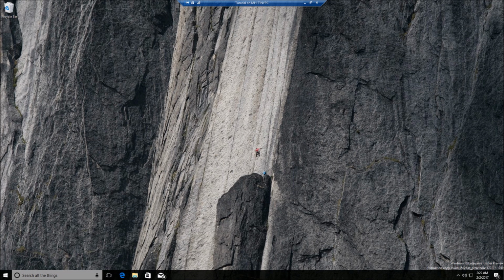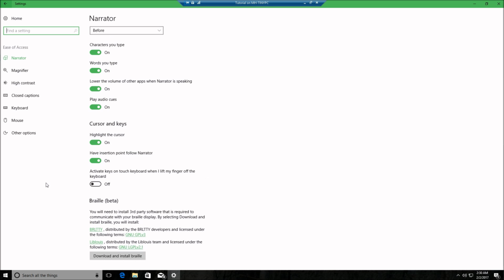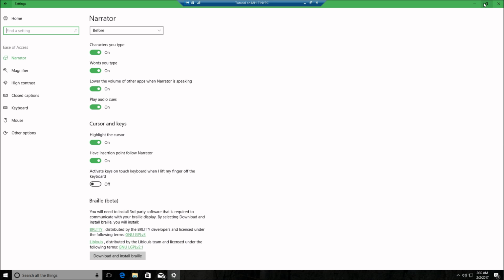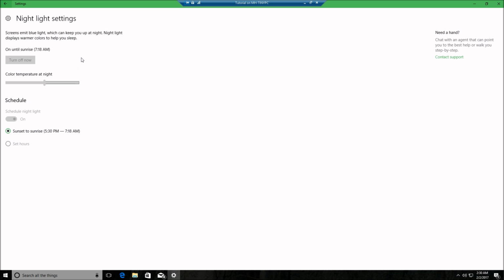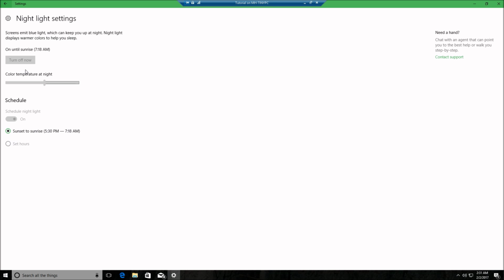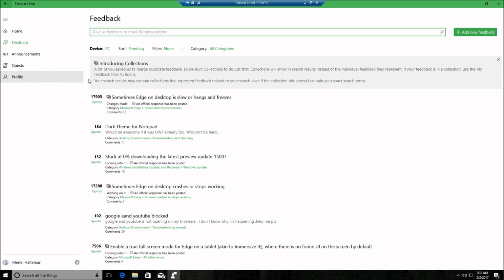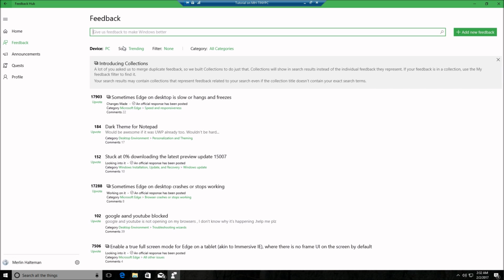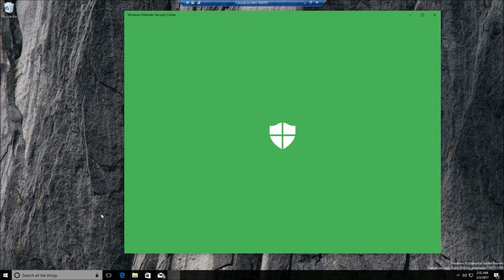Overview of Windows Insider Build 15025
Hello Everyone, this video is an overview of the changes in Windows 10 Insider Build 15025.

Microsoft hasn't added a lot of features in the build. However, I do cover Narrator improvements, Feedback Hub and notable bug fixes.